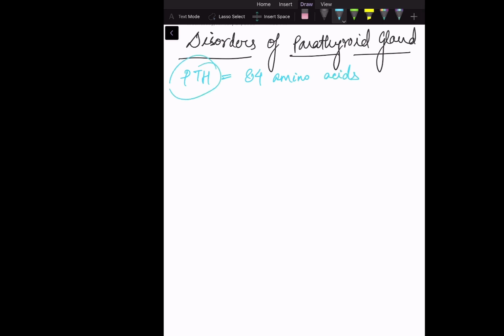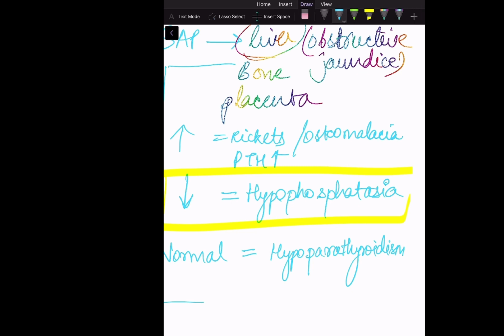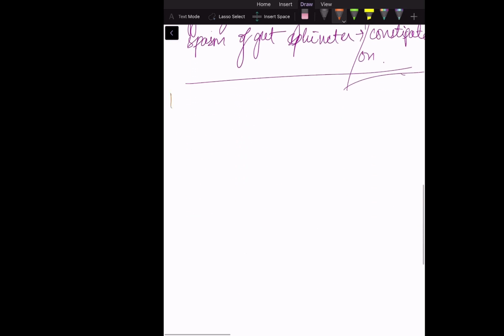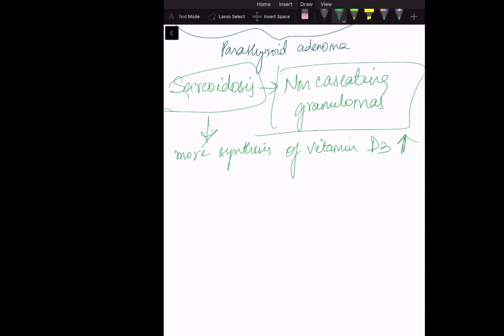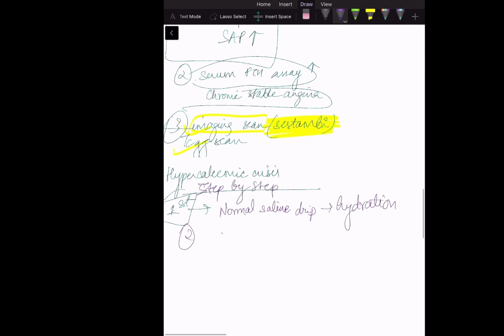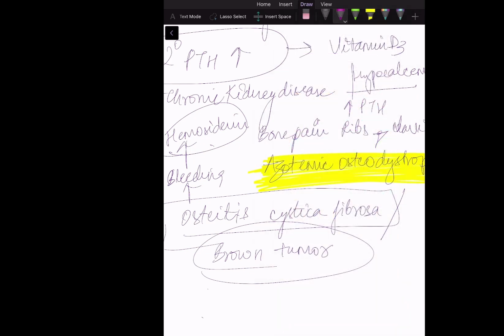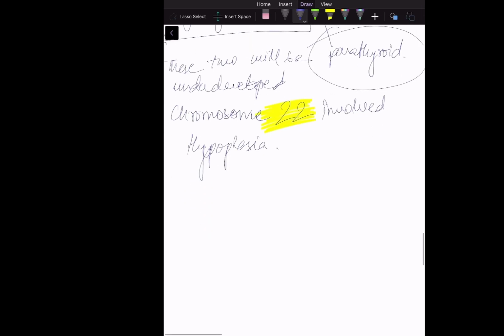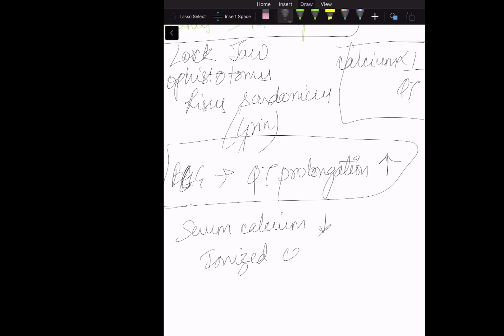Disorder of parathyroid gland part-1